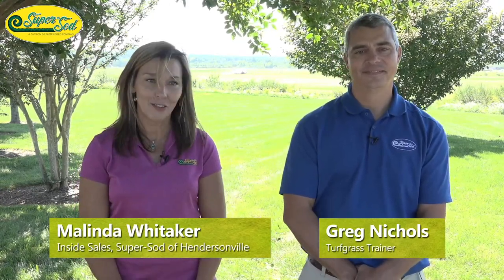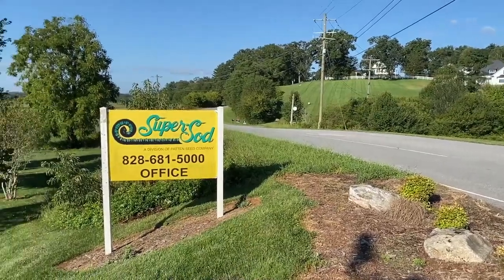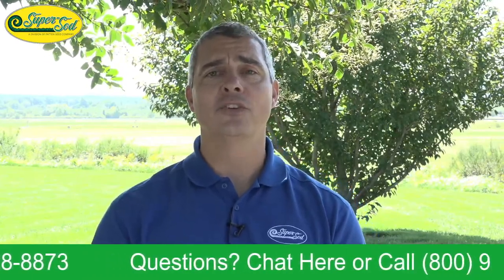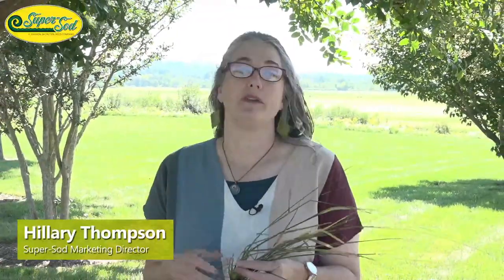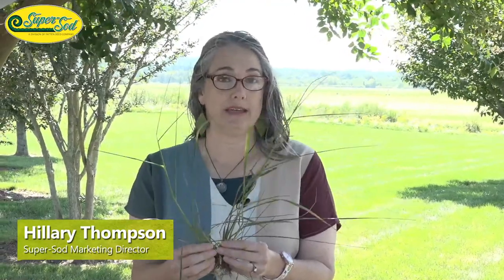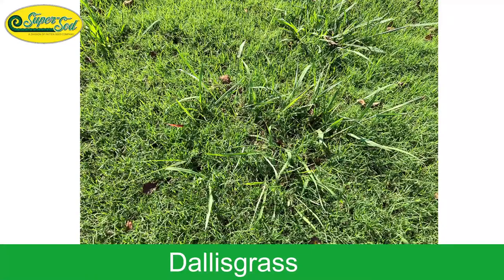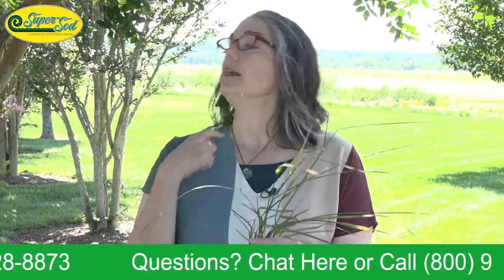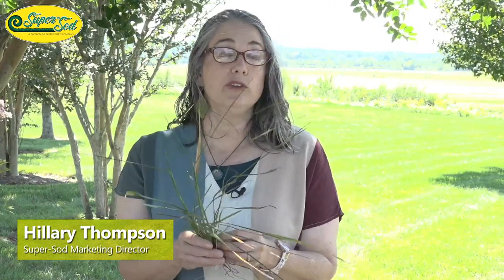September Lawn Tips Live from Super-Sod of Hendersonville, NC - Lawn Care Advice for the Southeast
Super-Sod's turfgrass professionals Greg Nichols and Hillary Thompson  bring you lawn tips for the month of September live from our Hendersonville, NC location.

If you prefer to read, our September Lawn Tips are also on our

For information on dallisgrass, including a link to the Texas A&M Extension article "Dallisgrass in Turfgrass", read our article about Dallisgrass identification and treatment

We feature a different Super-Sod store or farm every month, but our lawn tips are geared toward the entire Southeastern region, not just the location where we filmed.